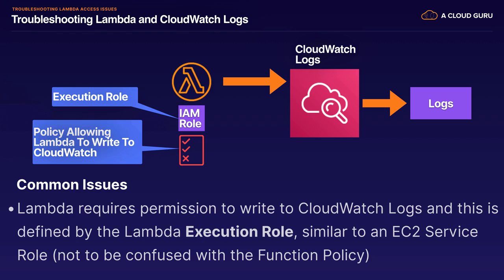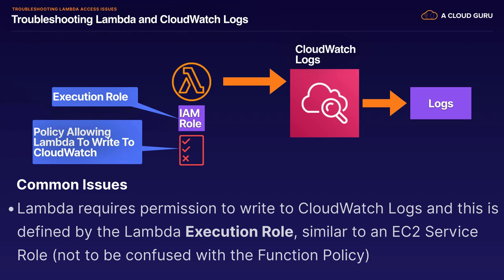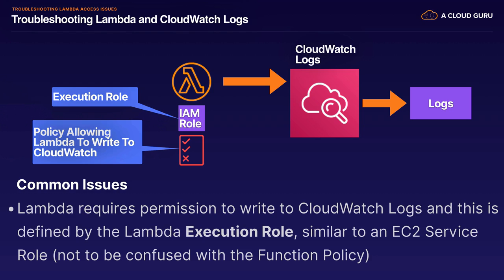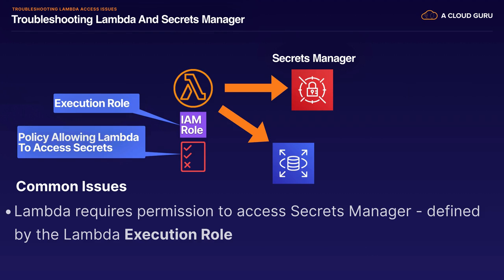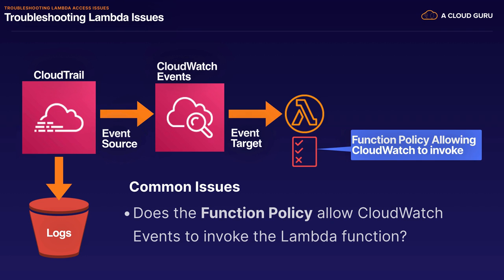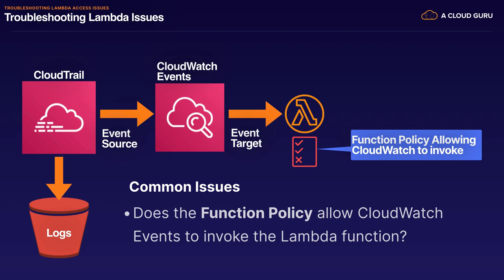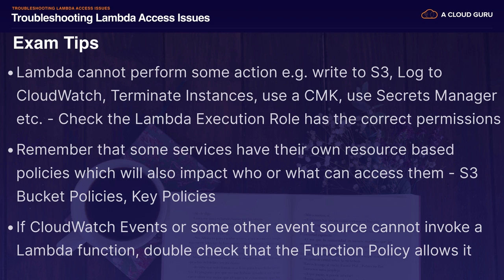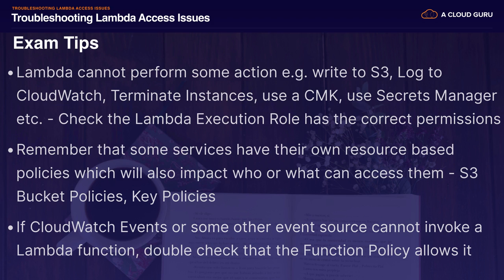aws certified security specialty 92 720p